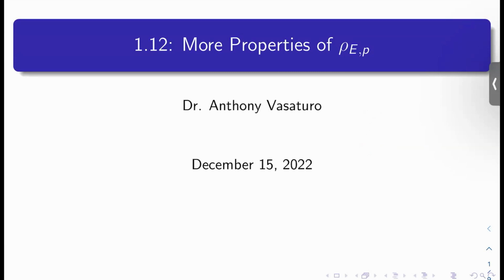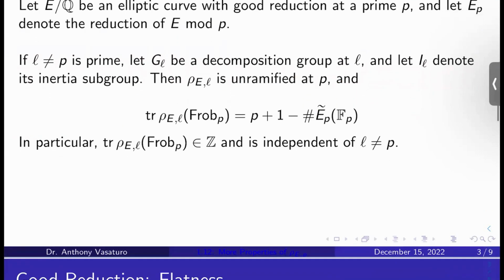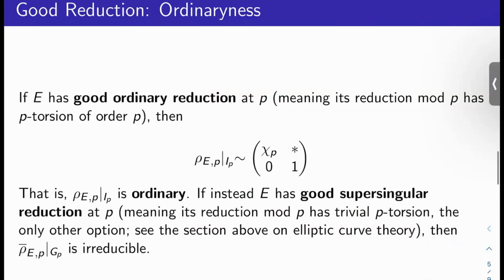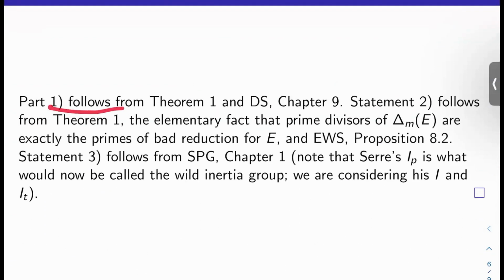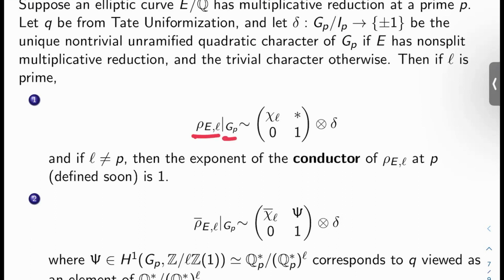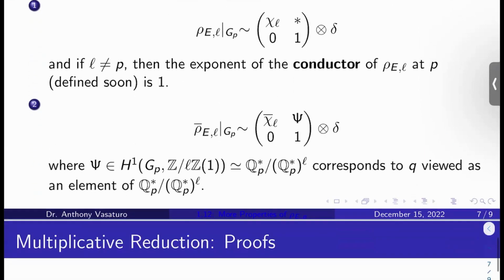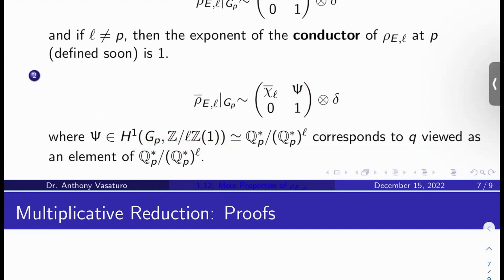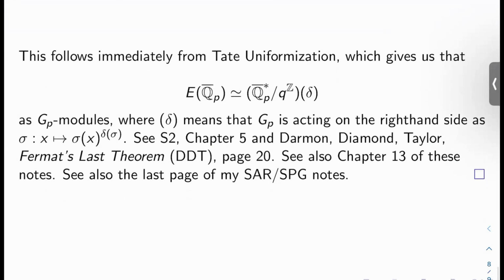Fermat's Last Theorem: More Properties of Galois Reps Attached to Elliptic Curves! (1.12, 10b)